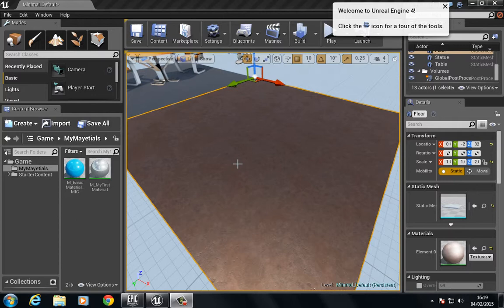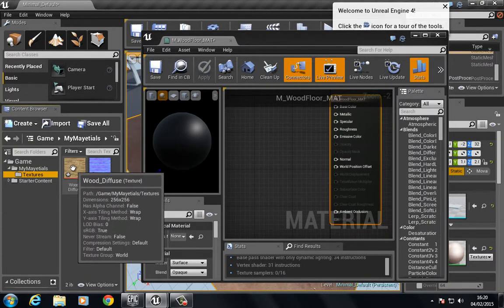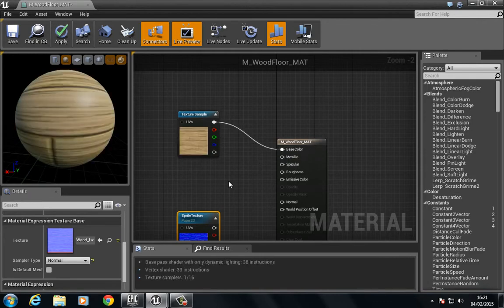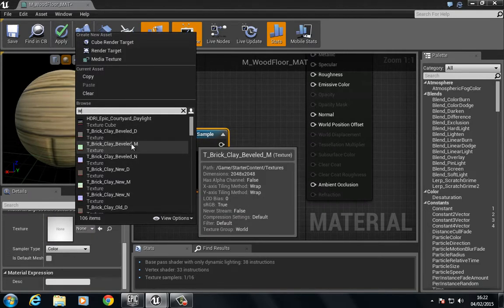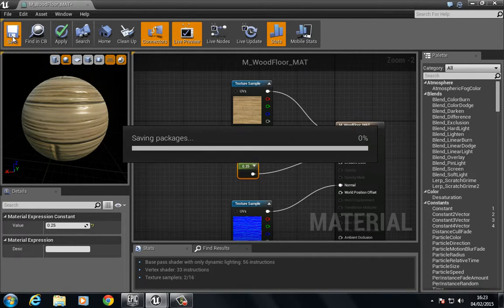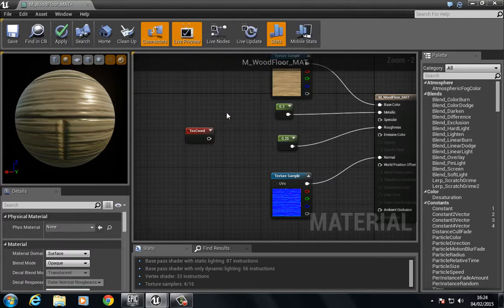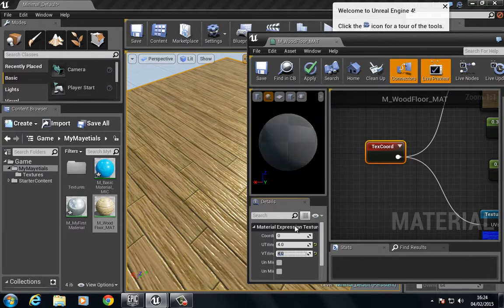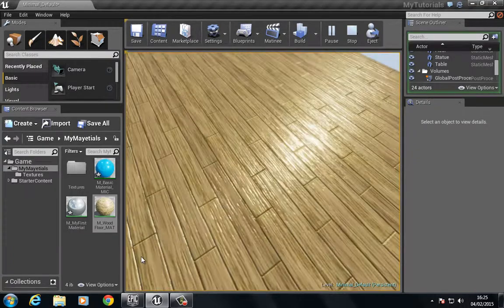07 Simple Material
Creating a simple Material in Unreal Engine 4.